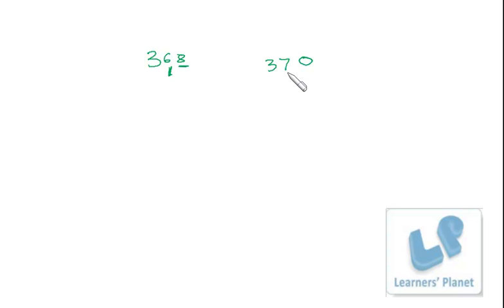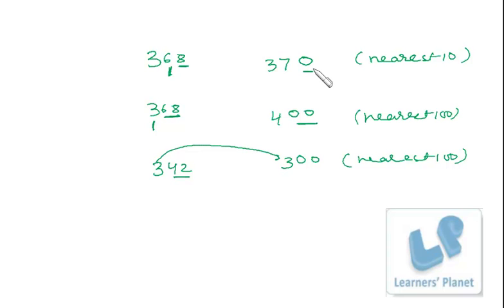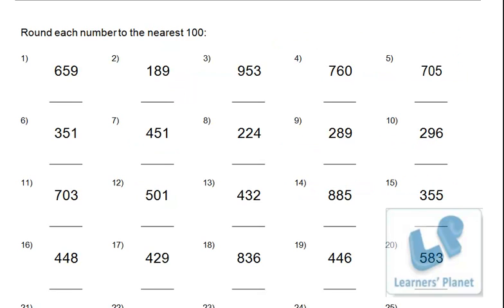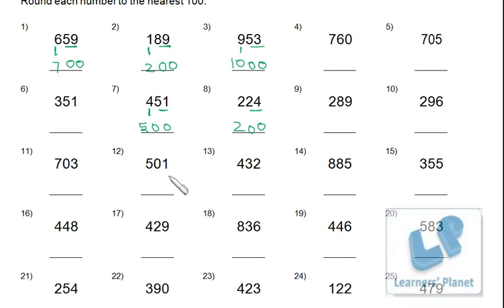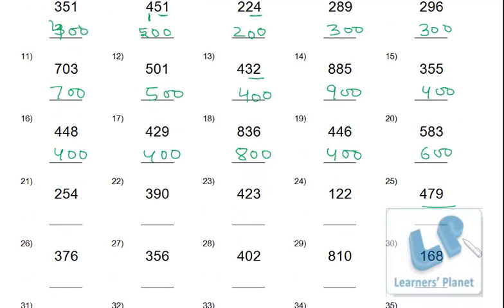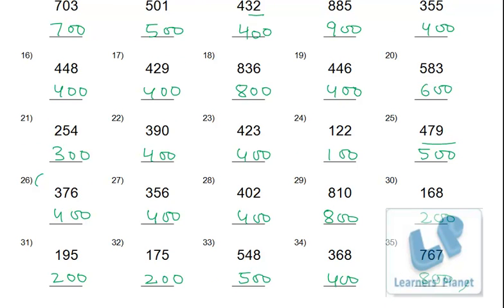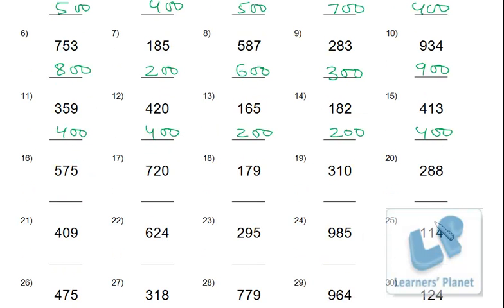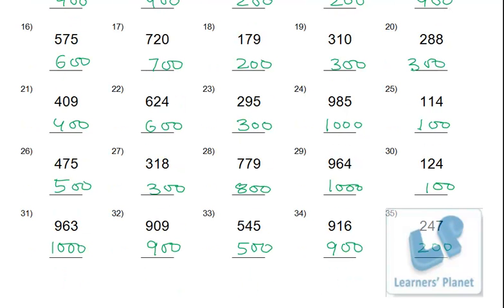Maths Rounding off Up to 100 , Math videos for kids grade 3, 4 and 5.S- 2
Learn to round off the numbers up to 100. The video is useful for the kids of grade 3, grade 4 and grade 5.